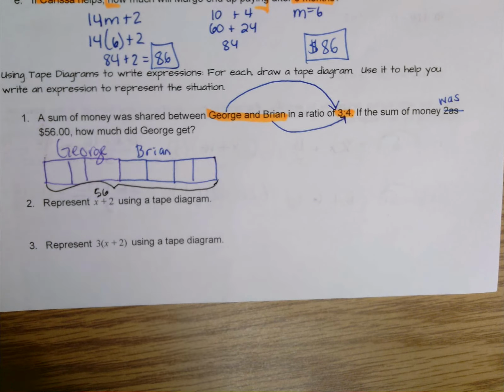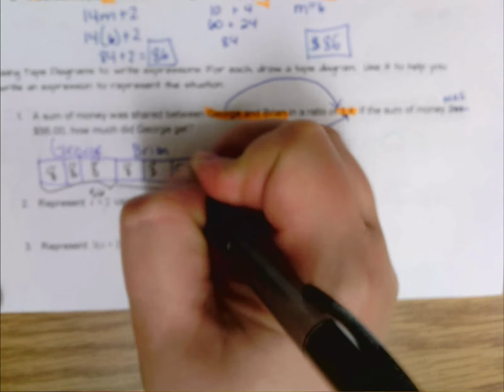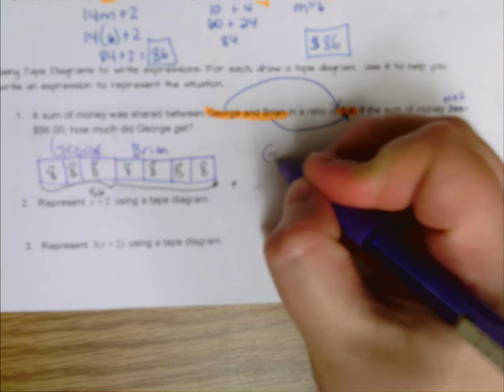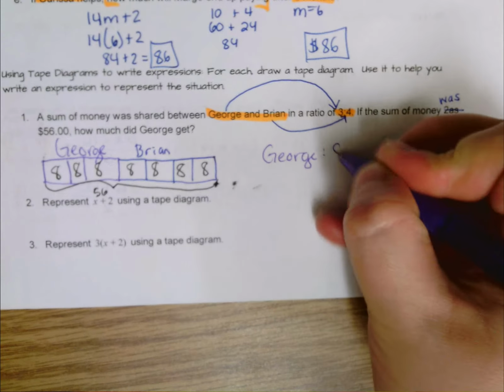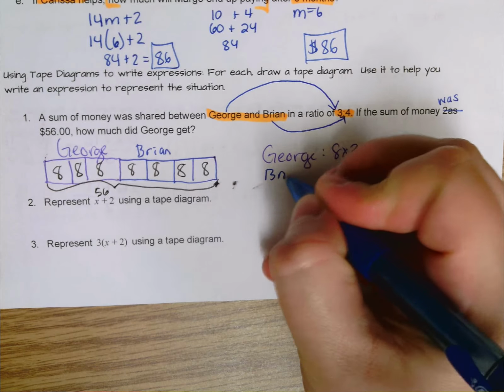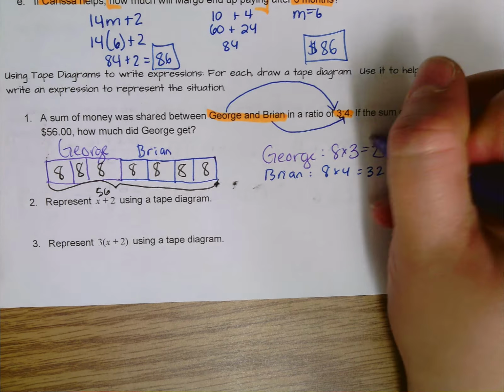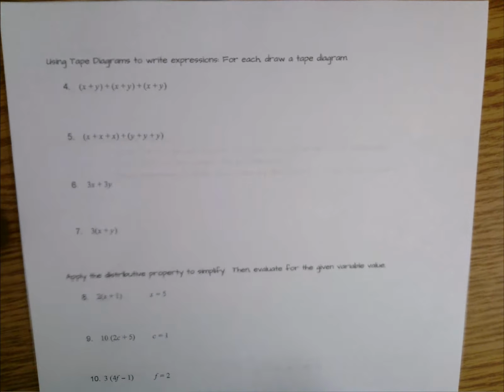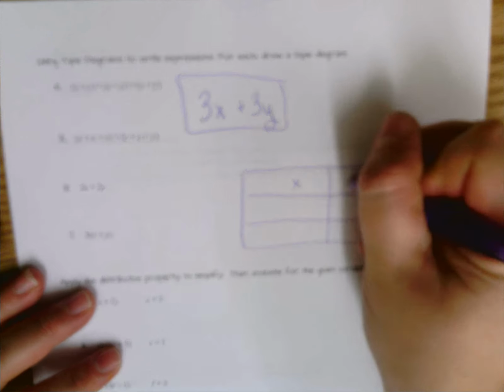The Distributive Property: Tape Diagrams